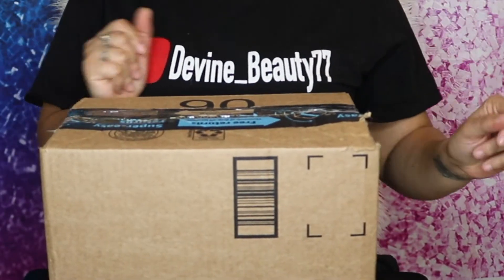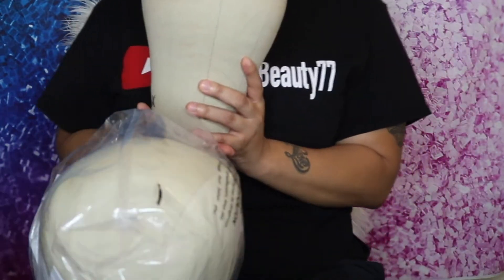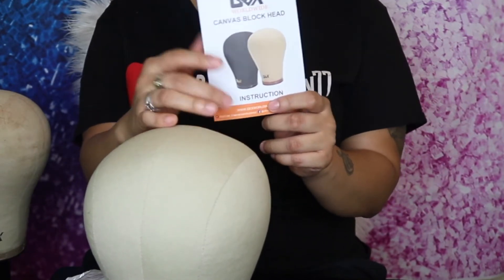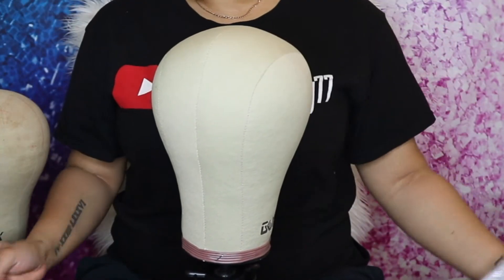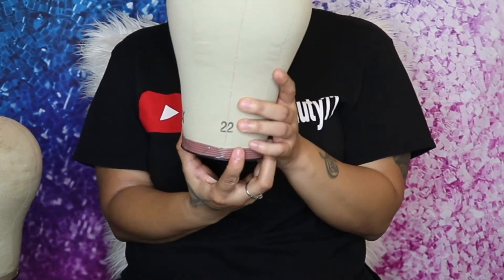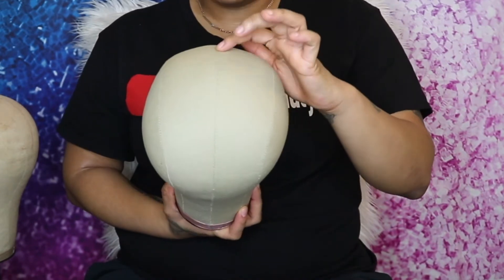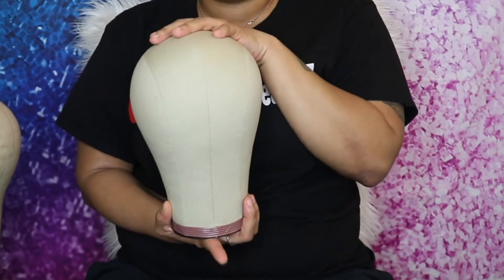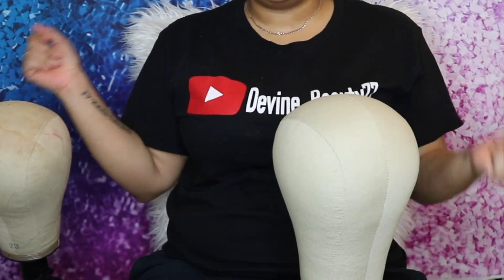GEX Mannequin Canvas Head | Amazon Wig Block Head Unboxing | What To Use When Making A DIY Wig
Hey Beauties,

This head is perfect for wig making.Espexially those that are beginners. I also use the GEX Mannequin Stand *tripod stand*. Do you ladies use the GEX Mannequin Head. Do you like it?
💜Where to buy the GEX Mannequin Canvas Head💜💜
💜💜Link To Coldest Water Bottle💜💜

💜Use Code💜💜
Bottle10

Snapchat➵ @lovedevine